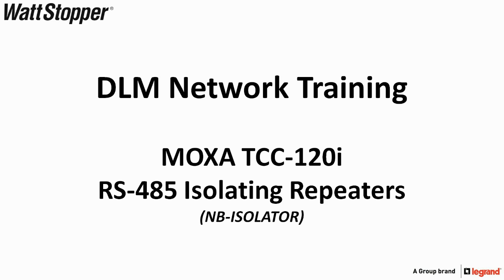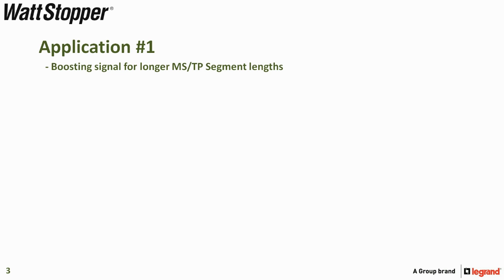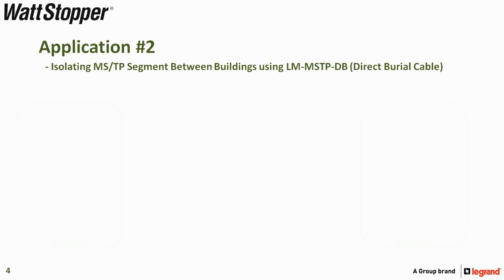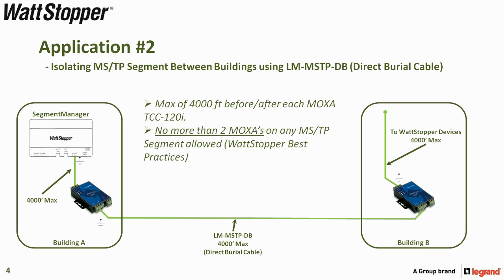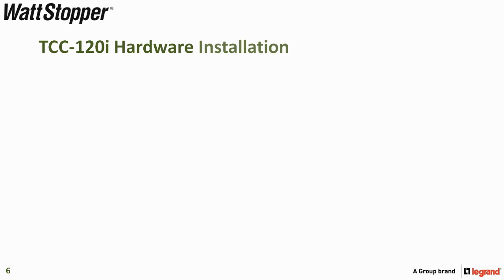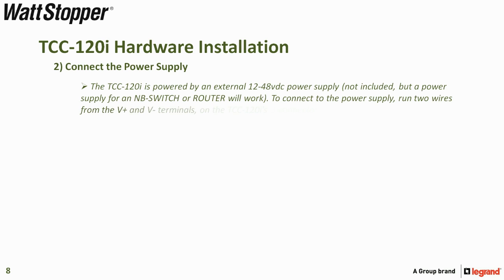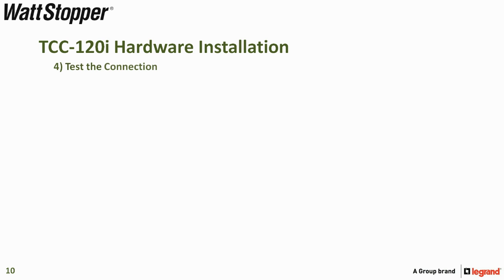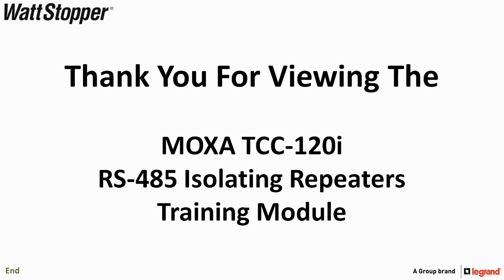NB-ISOLATOR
Product overview with design applications and step-by-step configuration instructions.